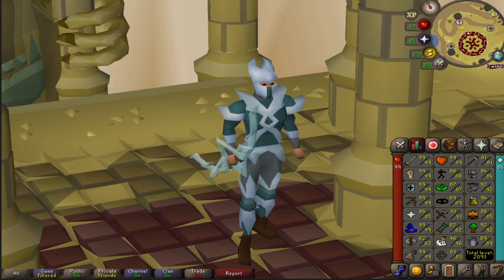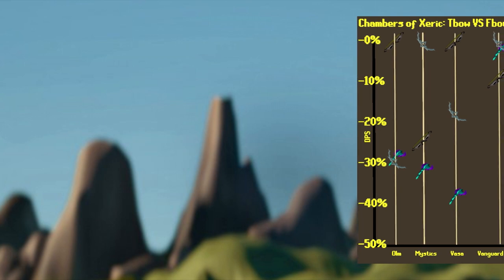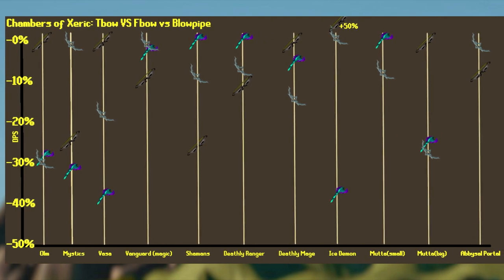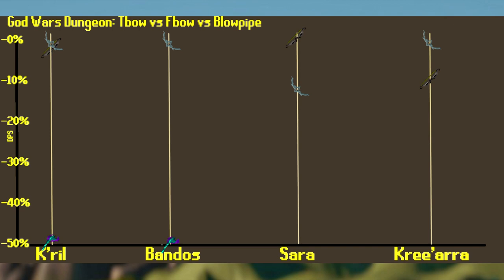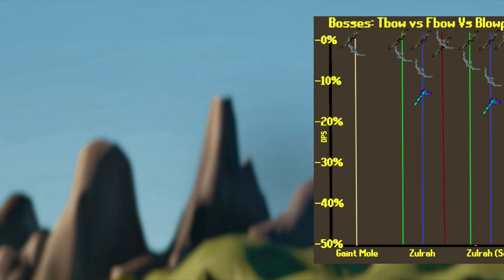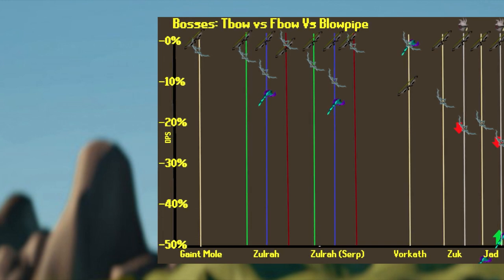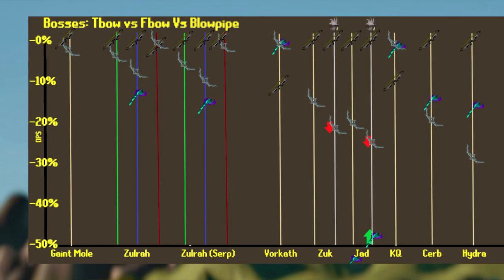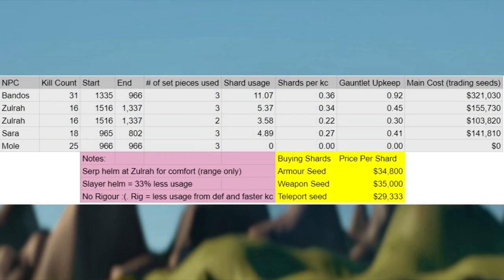Analysis of The Bow of Faerdhinen vs Twisted Bow vs Blowpipe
A complete analysis of the Bow of Faerdhinen, Twisted bow, and Blowpipe. Including BIS of bosses and cost per hour comparison.

-info of usage cost found directly in wiki page-

-Enchanted teleport seed = 150 shards, Armour seed = 250 shards, Weapon seed = 10 shards
-Cost per shard = Current GE price / Shards given

-The cost of using the Twisted bow is determined by the cost dragon arrows. 1200 arrows can be shot per hour, 80% are saved, meaning 240 arrows are lost per hour. Cost = 240 * Current GE price of Dragon Arrows